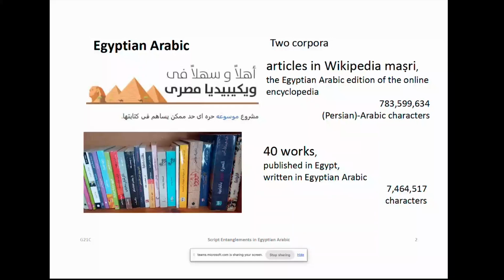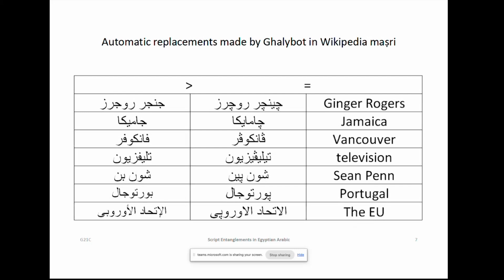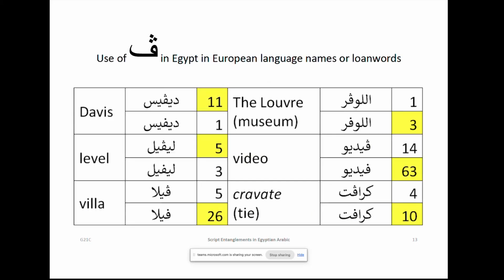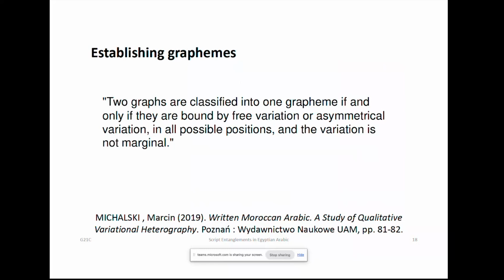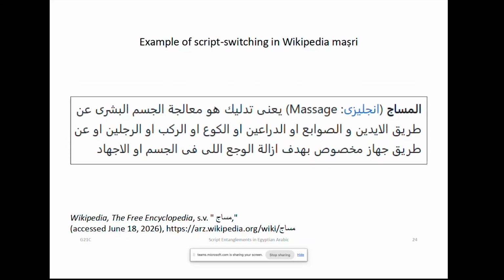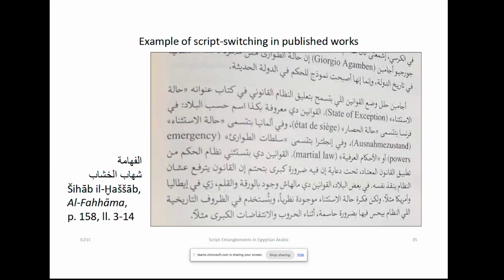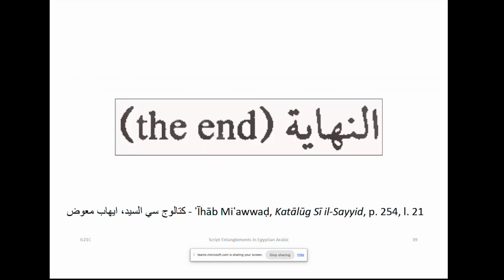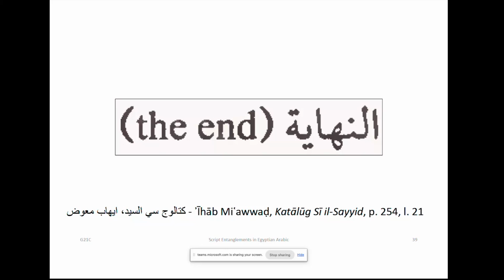Guy Boursier, Script Entanglements in Egyptian Arabic